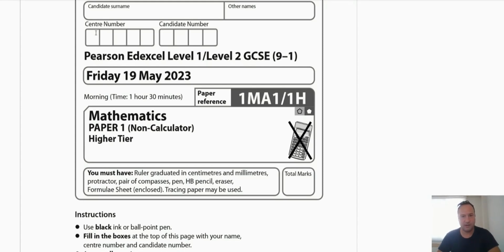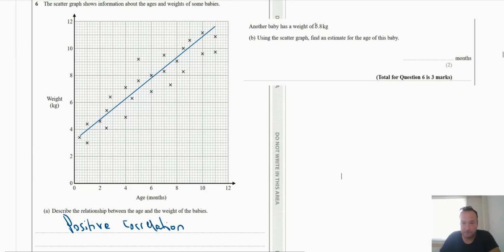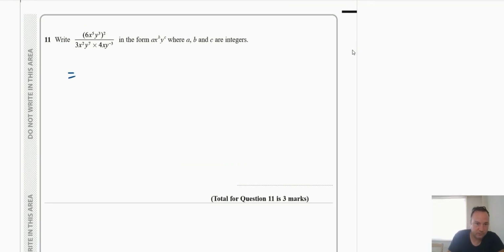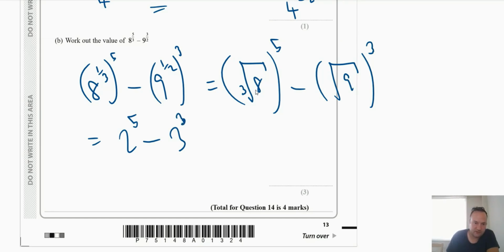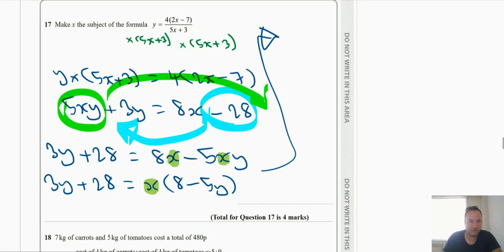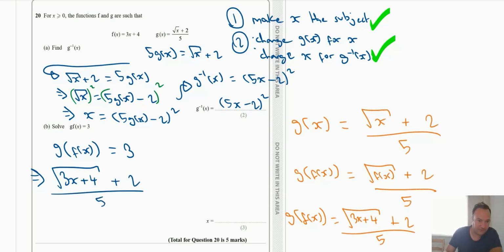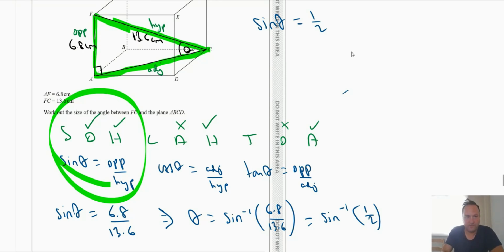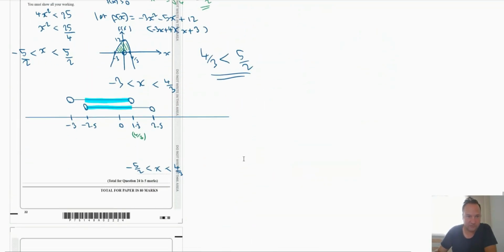GCSE Edexcel Maths May 2023 Paper 1 Higher Tier (Non Calculator)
GCSE Edexcel Maths June 2024 Paper 1 Higher Tier (Calculator)

00:00 Question 1 - Division
02:05 Question 2 - Fractions
03:01 Question 3 - Volume of Cube
04:39 Question 4 - Frequency Polygon
07:11 Question 5 - Venn Diagram
10:32 Question 6 - Scatter Graph
12:43 Question 7 - Percentages
15:03 Question 8 - Pressure of Cylinder
17:36 Question 9 - Graphs of Simultaneous Equations
19:02 Question 10 - Angles inside a Pentagon
22:41 Question 11 - Simplifying an Algebraic Fraction
25:26 Question 12 - Probability Tree Diagram
29:56 Question 13 - Proportionality
32:03 Question 14 - Indices
35:31 Question 15 - Equations of Lines
39:01 Question 16 - Surface Area of a Sphere
43:14 Question 17 - Rearranging Formulae
46:22 Question 18 - Ratios
50:14 Question 19 - Combinations
51:54 Question 20 - Composite and Inverse Functions
58:59 Question 21 - Circle Theorems
01:04:42 Question 22 - 3D Trigonometry
01:09:07 Question 23 - Rationalizing The Denominator
01:13:11 Question 24 - Solving Double Inequalities